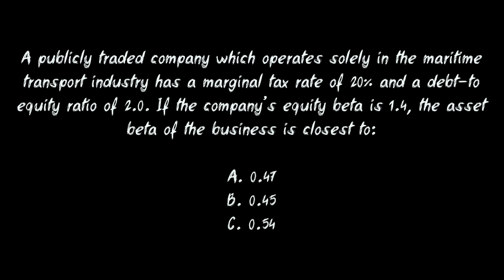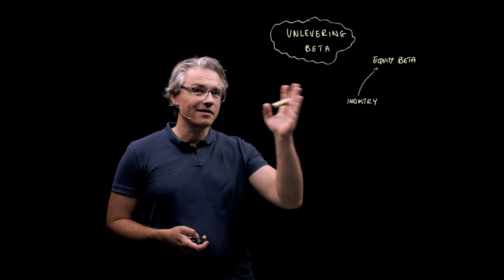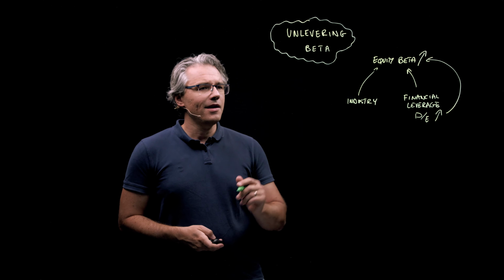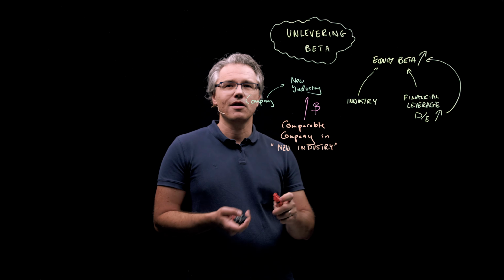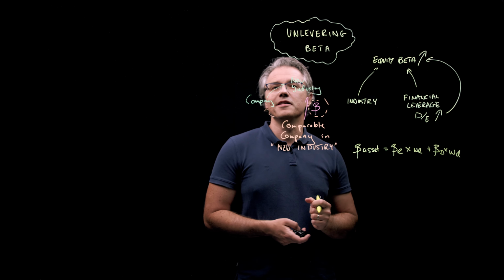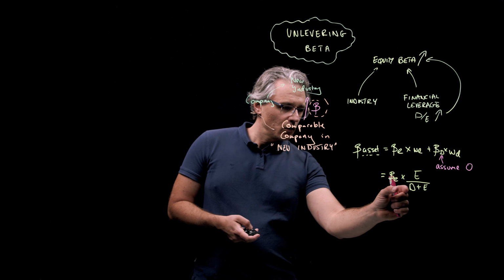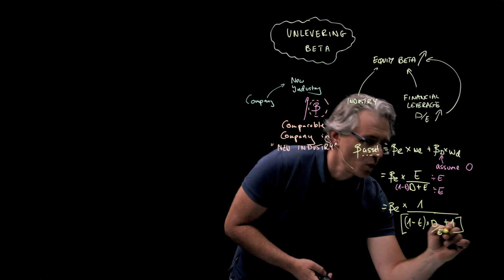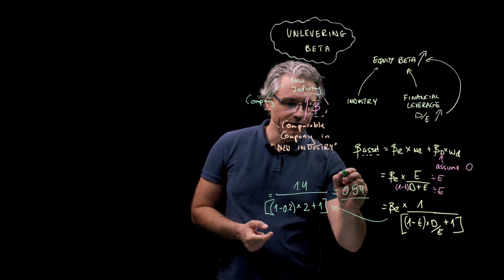Unlevering beta (for the @CFA Level 1 exam)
Unlevering beta (for the @CFA Level 1 exam) focuses on transforming a company's equity beta into an asset beta (unlevered beta). We do this whilst solving an exam-style question aimed at Candidates in the CFA Level 1 exam.
This is the first video in a series of two recordings on unlevereing and relevering beta.